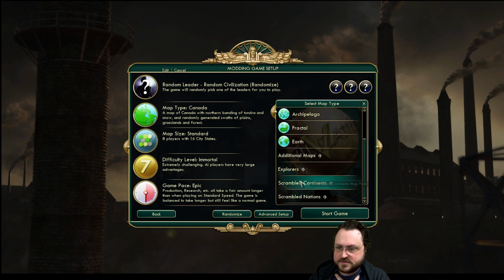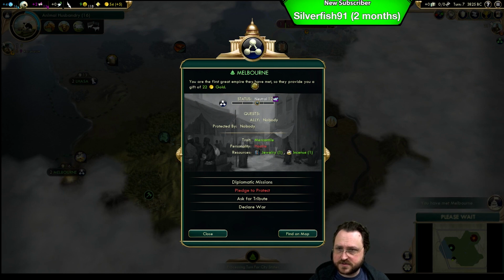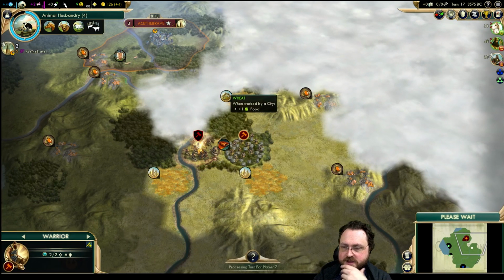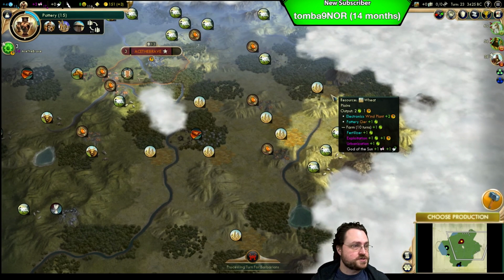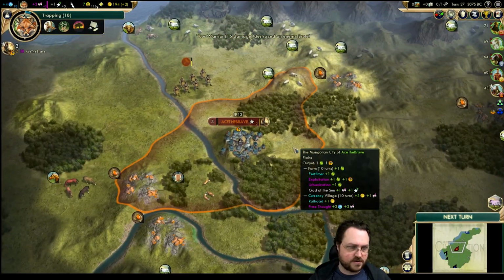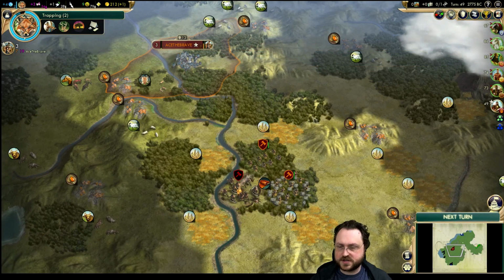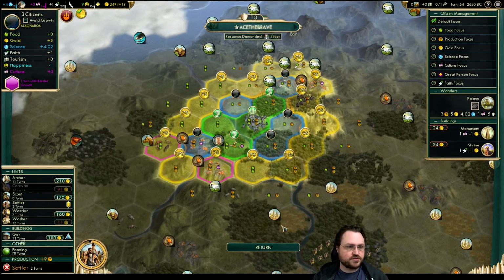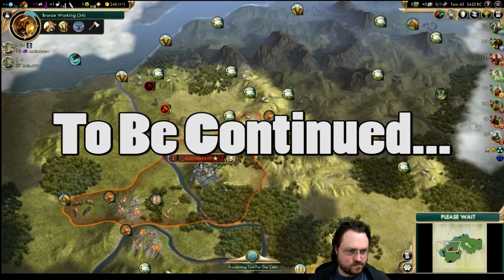Civilization 5 - Community Balance Mod - The Mongols! - Ep. 1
Various technical problems required us to start a fresh game...as the exceptional The Mongols! From the June 8th livestream.

Snail Mail:
P3A 4S8